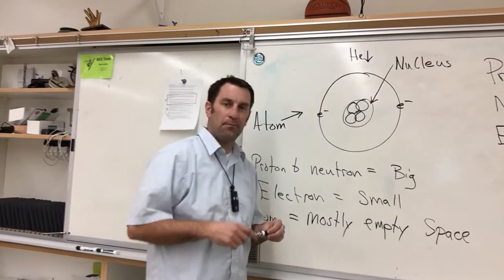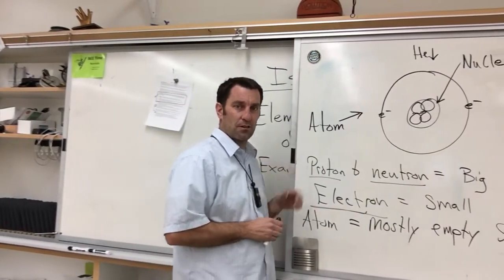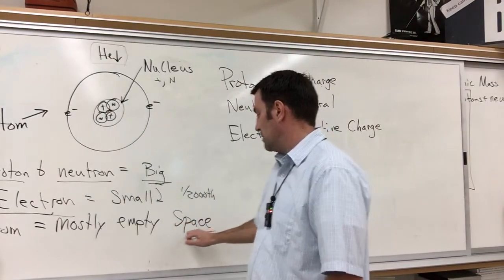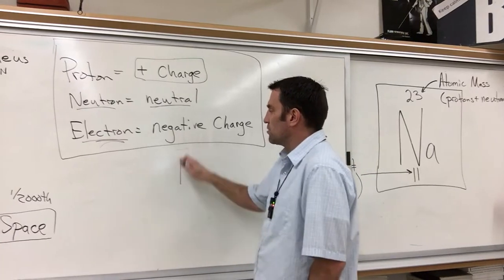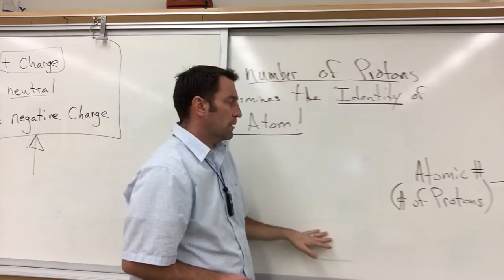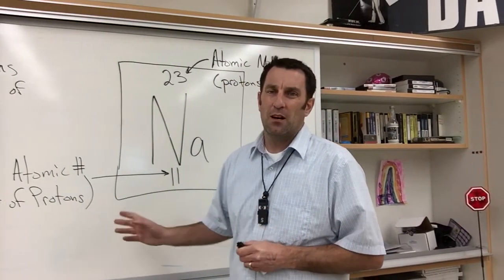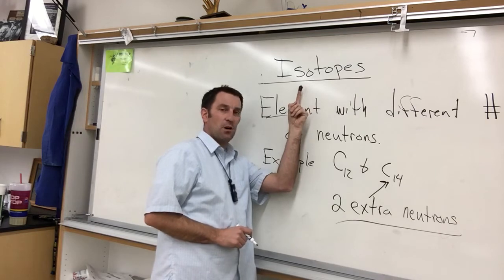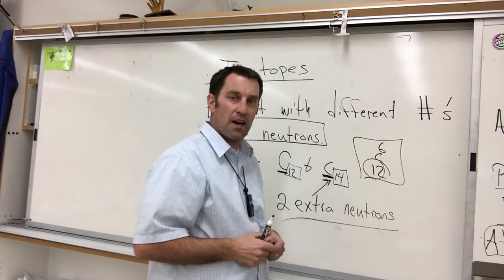Sage test review atom properties